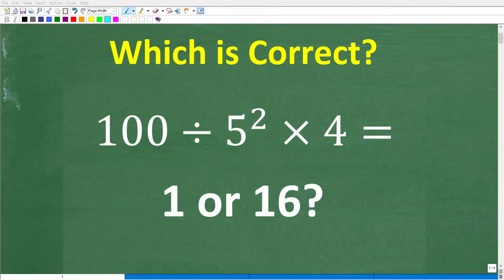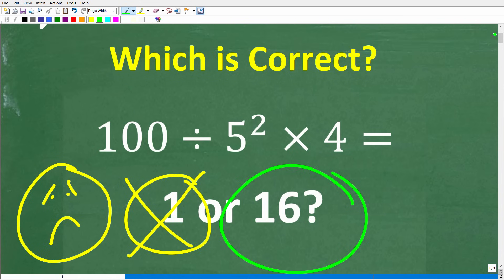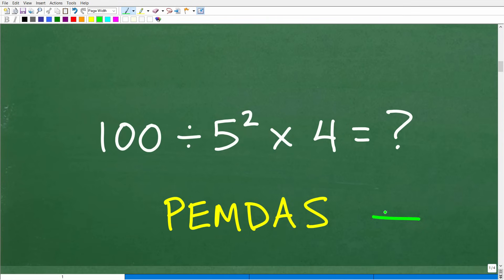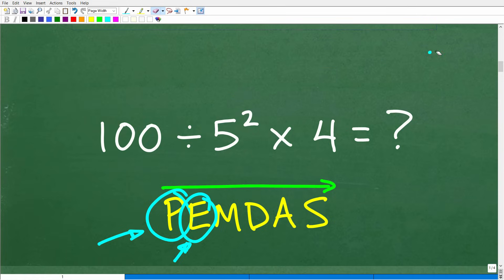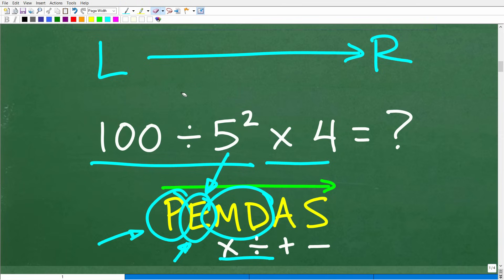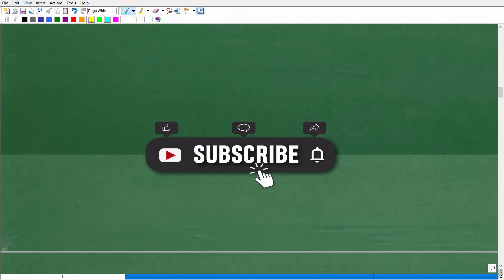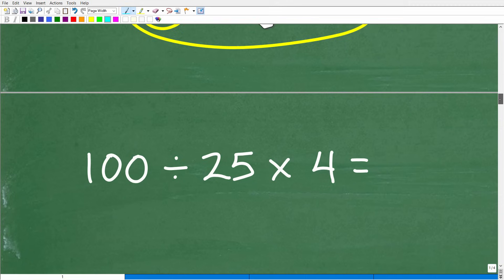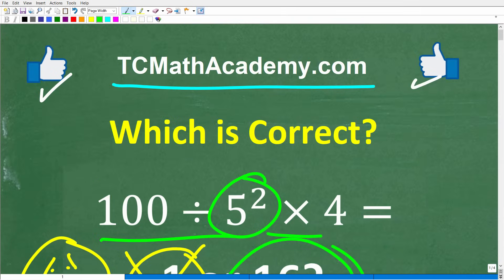100 divided by 5 squared times 4 =? MANY will get this BASIC MATH question WRONG!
PEMDAS and Order of Operations - many get confused on this math step.

• HOMESCHOOL MATH
• COLLEGE MATH